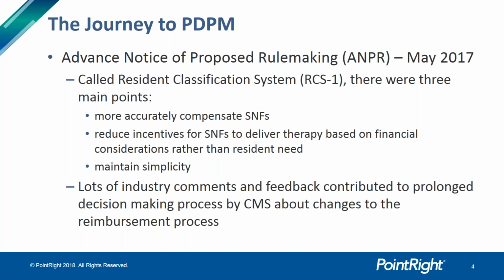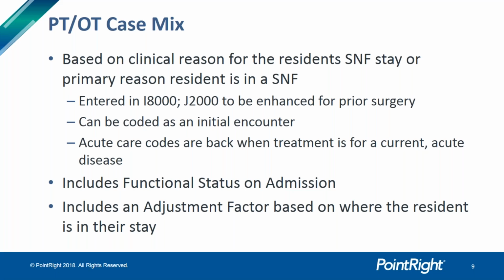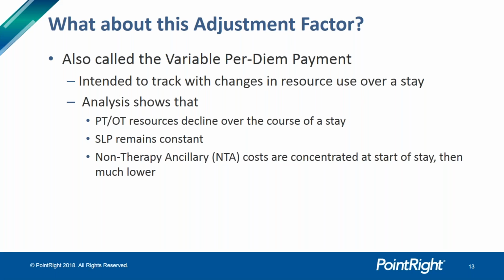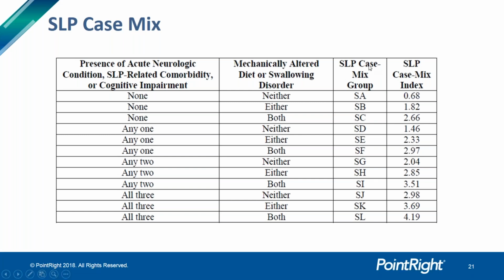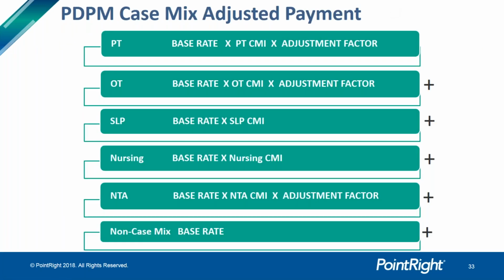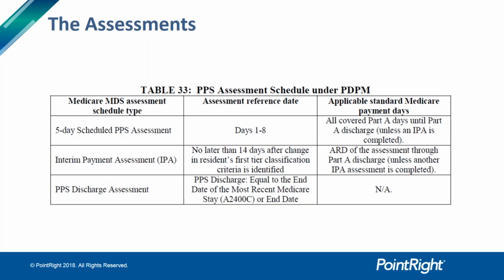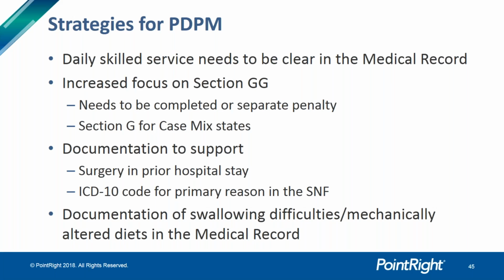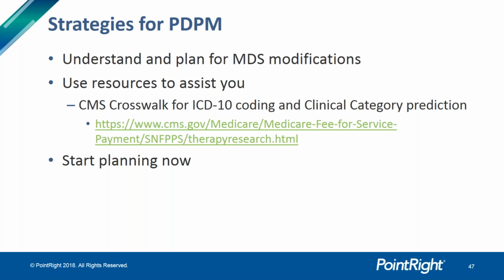PointRight Education: Patient-Driven Payment Model (PDPM) - The Basics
Presenter: Pam Kaiser, MSN, RN, Vice President, Clinical Resource Team, PointRight